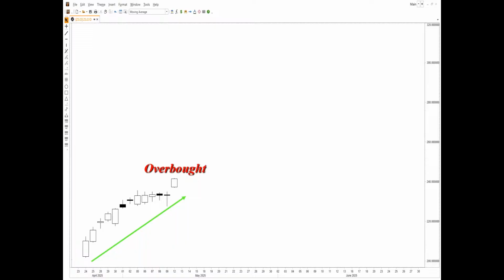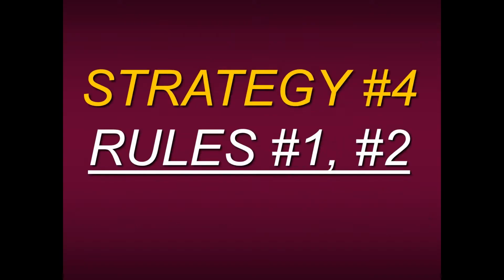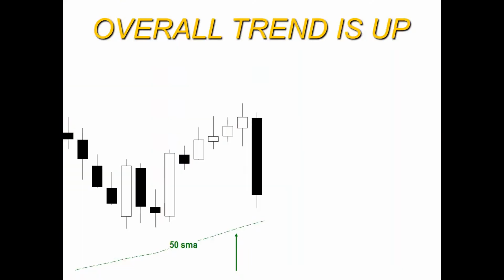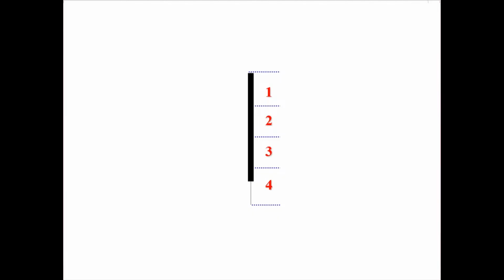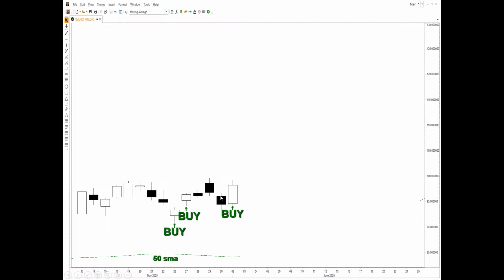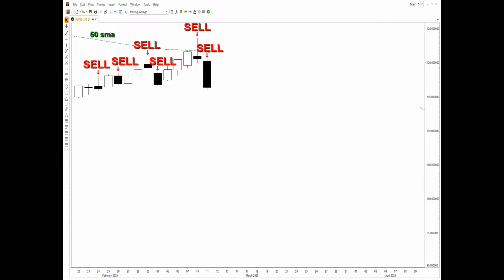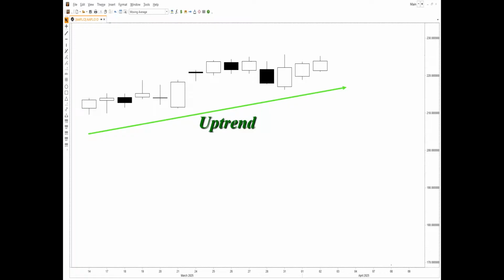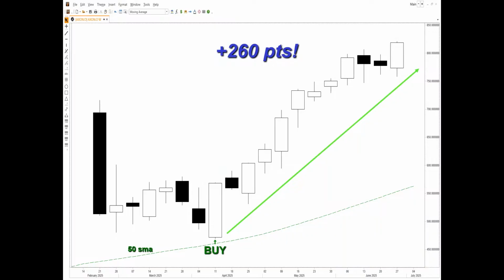This Strategy Could Turn Your Trading Around - Steve Primo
When I first started trading on the floor of the Pacific Stock Exchange I was introduced to a method that has helped sustain my trading for nearly 5 decades. The trading requirements are so consistent that they can be applied to virtually any market, any time frame, and in any direction.

Please join me as I reveal the first 2 rules to this method that I continue to apply to my own personal trading on a daily basis.

About Steve Primo

Steven Primo has been actively involved in trading the markets for over 45 years. His trading tenure began in 1977 when he was hired to work as a Floor Reporter, or 'runner,” on the floor of the Pacific Stock Exchange.
Primo reached the pinnacle of his floor-trading career when he became a Stock Exchange Specialist for Donaldson, Lufkin, and Jennrette. As a Specialist he was responsible for making markets in over 50 stocks, a position Primo held for 9 years.
Primo left the Stock Exchange floor in 1994 to focus on managing money and to teach his own unique approach to trading the markets. Scores of students, from beginner to advanced levels, have gone on to become successful traders after being introduced to Primo's proprietary methods of trading.
Steven has also been featured in 'Stocks and Commodities' magazine and is a frequent contributor to many sites such as Tradingmarkets, FXstreet, Forex Pros and Traders Expo. His strategies are now traded across the globe in over 100 countries on 6 continents.

Legal Stuff